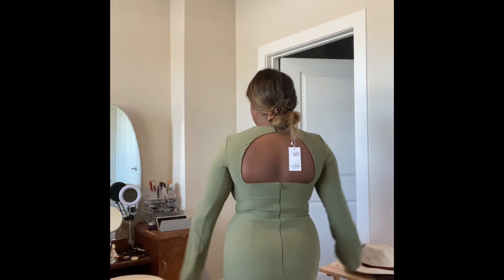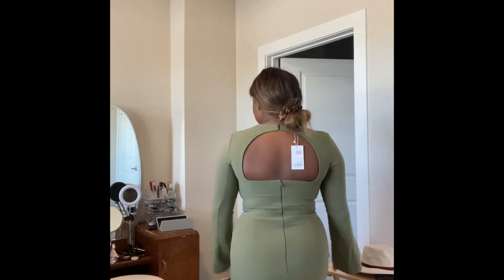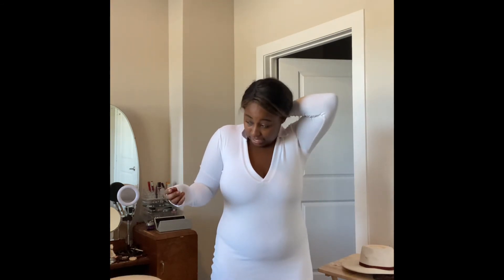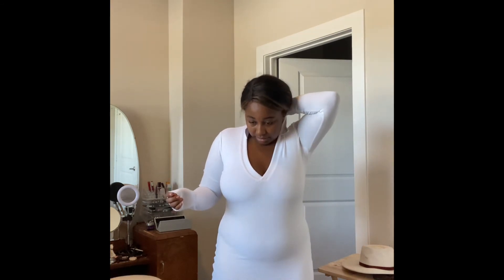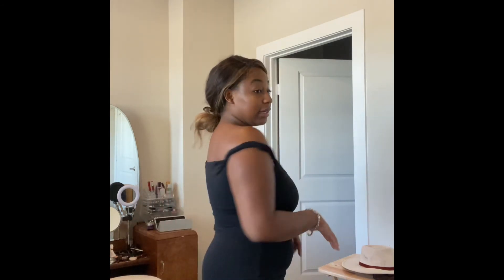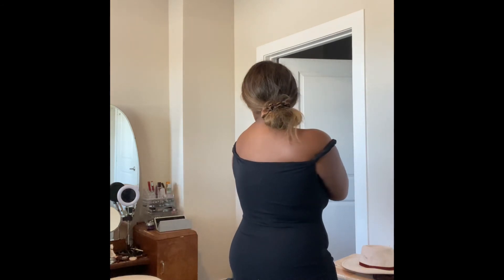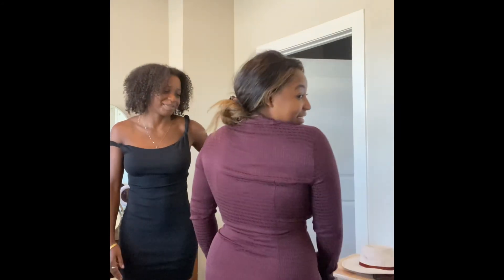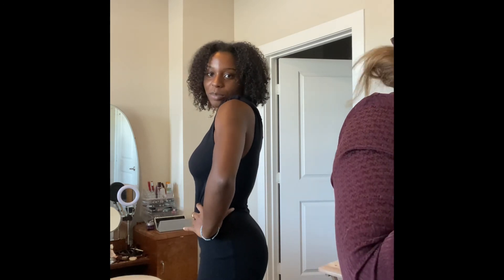Midsized Kookai Haul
I filmed this forever ago but I just realized I filmed it the wrong way 😭🤣😭 better luck next time💕

Work page: @b.beautysd
Bbeautysr.glossgenius.com